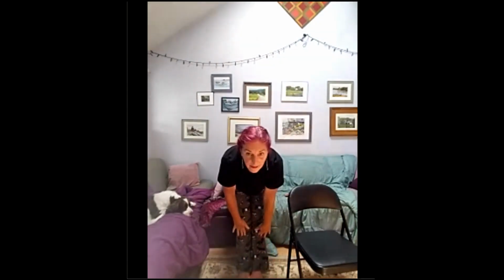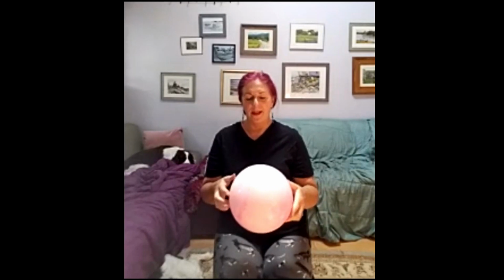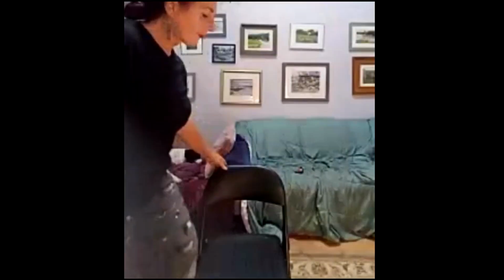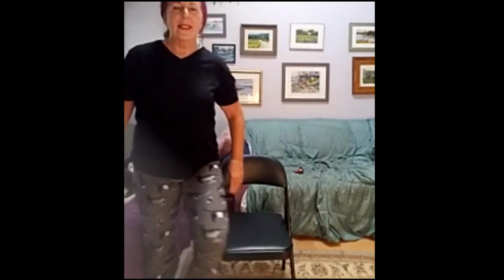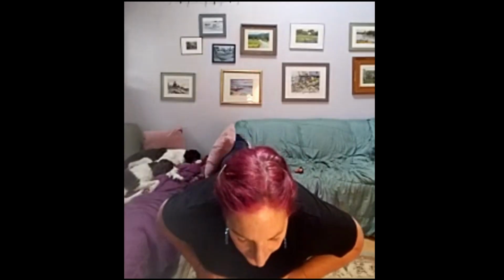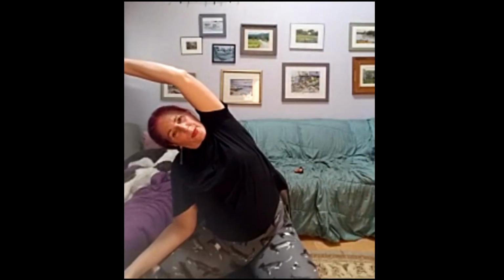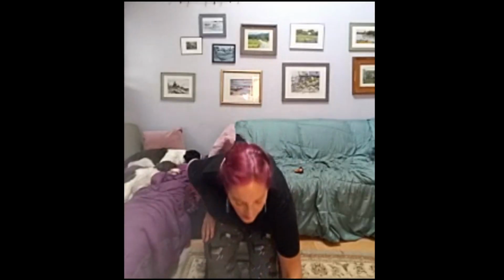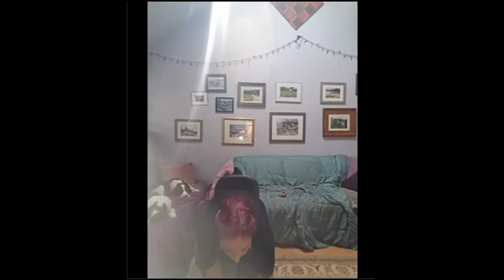Chair Yoga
Welcome to the Brentwood Public Library where we host a bunch of amazing programs and have a ton of great books and videos to check out.